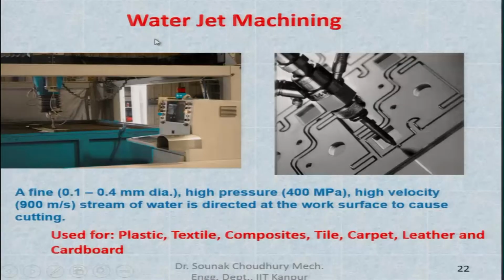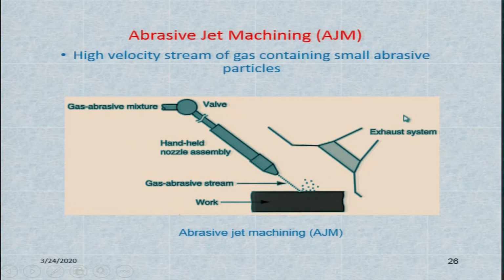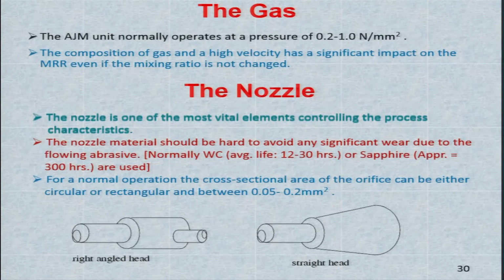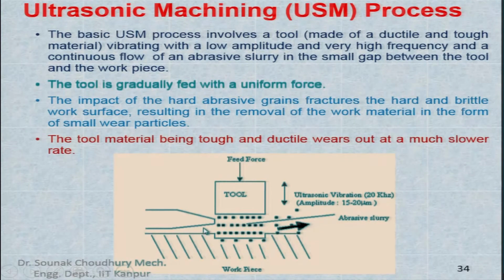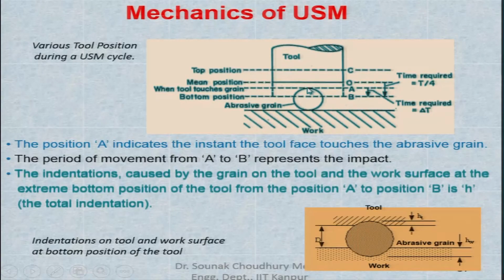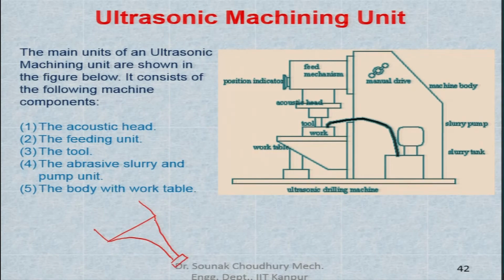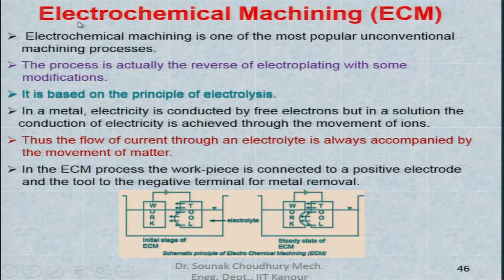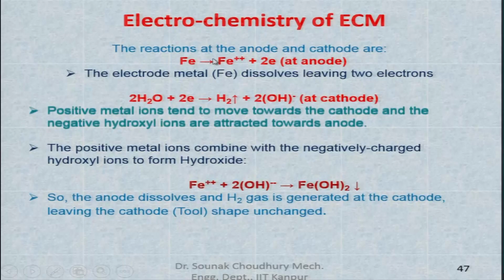Lecture 19: Non-Traditional Machining-2: Various Non-Traditional Machining Processes